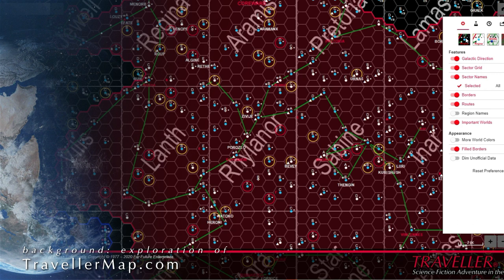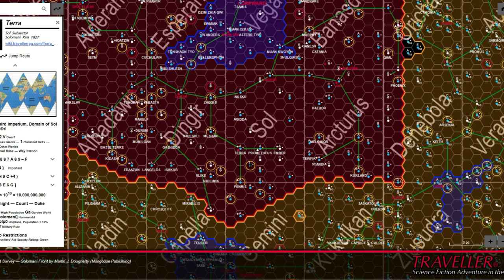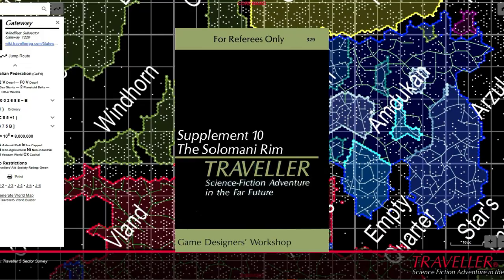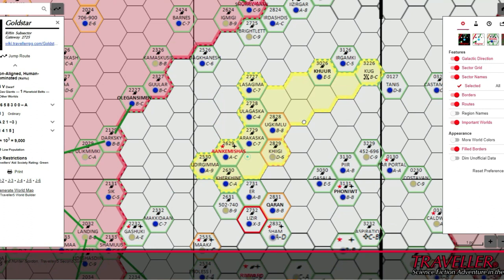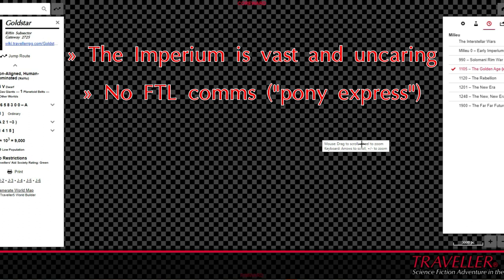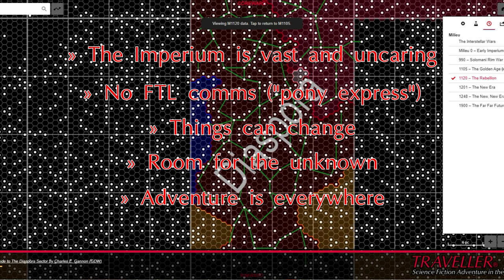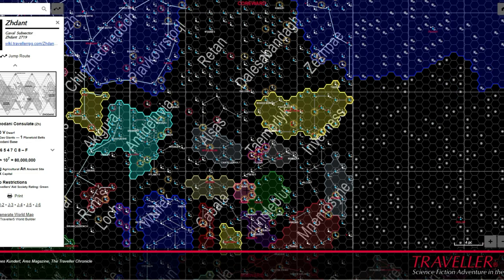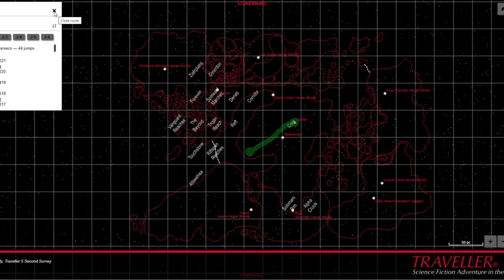View over the Milieu 02 - The Third Imperium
An overview of the Third Imperium and Charted Space - the default setting for many of the incarnations of the Traveller role-playing game.